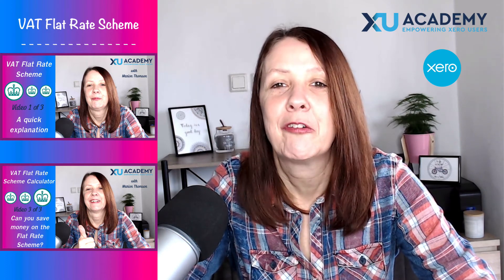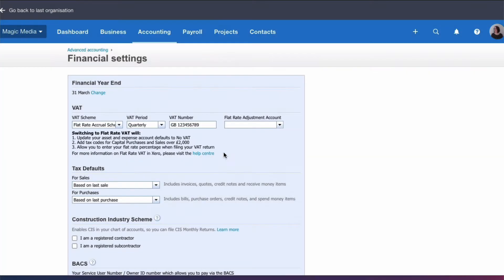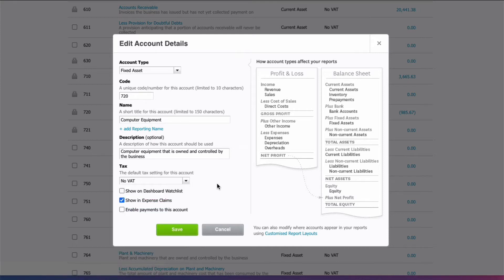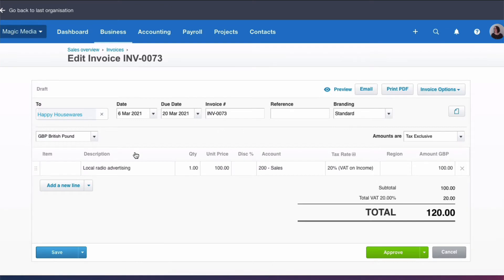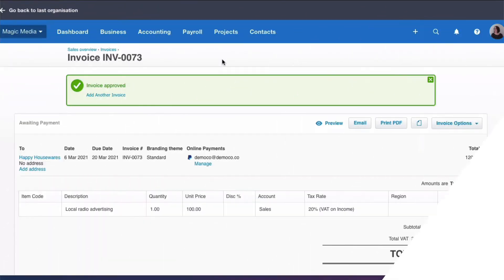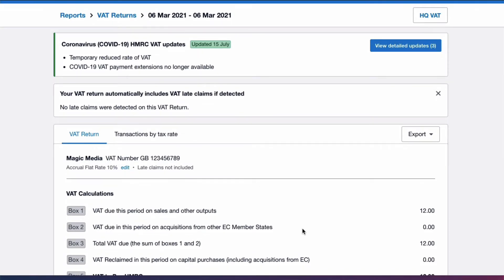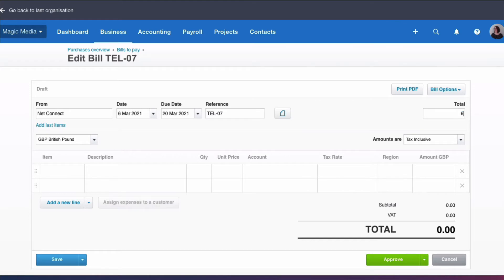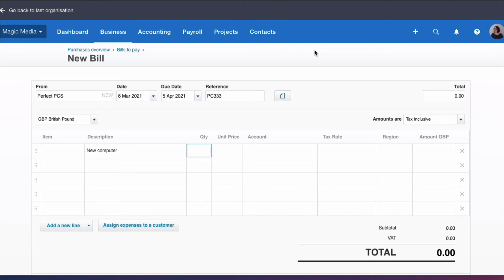How the Flat Rate Scheme for VAT works in Xero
Following on from my explanation of the Flat Rate Scheme for VAT, this video looks at how it works in Xero.

I show you how to set up your Xero Account for the Flat Rate Scheme, how to record your transactions and how to check what then appears on your VAT return.

There are 2 further videos in this series

Video 3
VAT Flat Rate Scheme Calculator - find out if you can save money on the VAT you pay by joining the Flat Rate Scheme